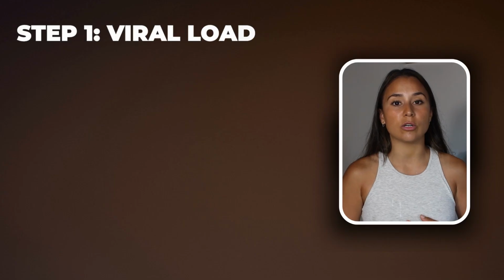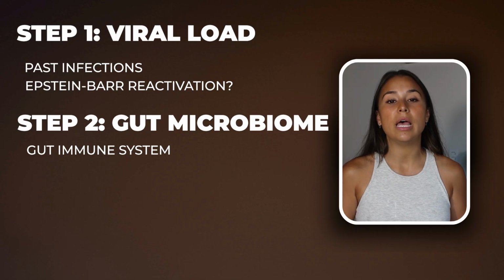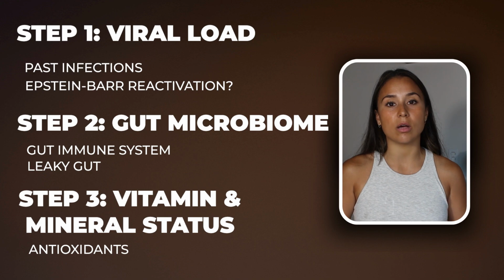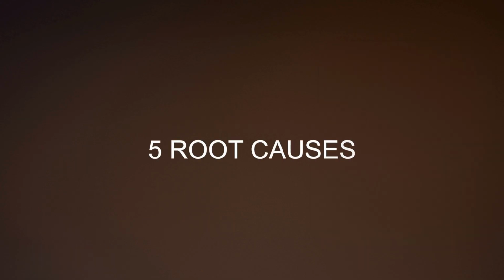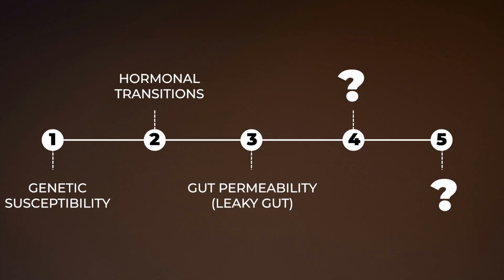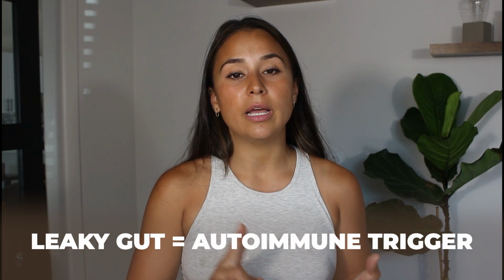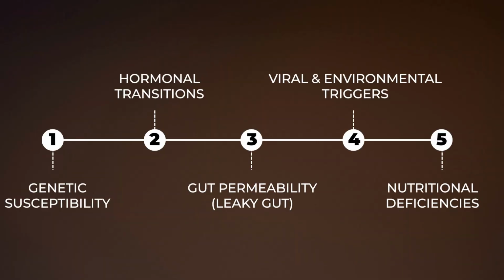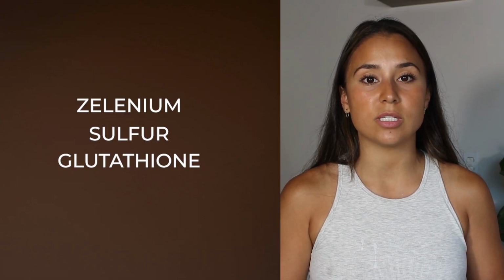The ROOT CAUSE of Hashimoto's and How to Reverse It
Struggling with Hashimoto’s and looking for real answers? This video breaks down the five key root causes of Hashimoto’s thyroiditis—from genetic susceptibility and hormone imbalances to gut health, viral load, and nutritional deficiencies. Learn how these hidden factors silently trigger and drive autoimmunity, and what steps can help stabilize or even reverse symptoms like fatigue, brain fog, and thyroid dysfunction.

CHAPTERS

00:00 - Can Hashimoto’s Be Reversed?
00:16 - Client Case Example
01:03 - 3 Steps We Took for Testing
01:38 - Root Cause #1: Genetics & HLA Antibodies
02:34 - Root Cause #2: Hormonal Transitions
04:50 - Root Cause #3: Leaky Gut & Dysbiosis
05:44 - Root Cause #4: Infections & Viral Load
07:36 - Root Cause #5: Nutritional Deficiencies
09:25 - Mitochondria, Immunity & Thyroid Function

Helpful Links

The information contained in the multimedia content ("Video Content") has been made available for informational and educational purposes only. The Video Content should not be considered a substitute for professional medical advice, diagnosis, or treatment. Always consult your physician or a qualified health provider for any questions regarding a medical condition. Do not ignore professional medical advice or delay seeking it based on the information provided in the Video Content. All liability for any direct, indirect, punitive, special, incidental, or other consequential damages arising from the use of the Video Content is disclaimed. The Video Content is offered as is, without warranties.